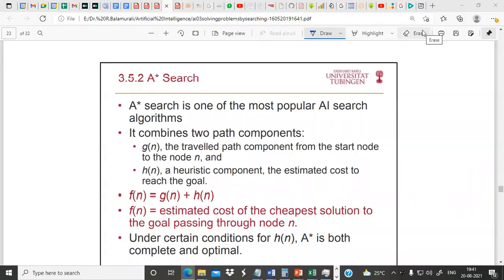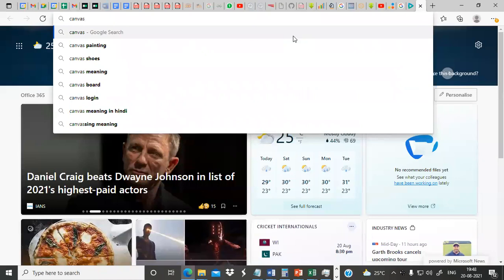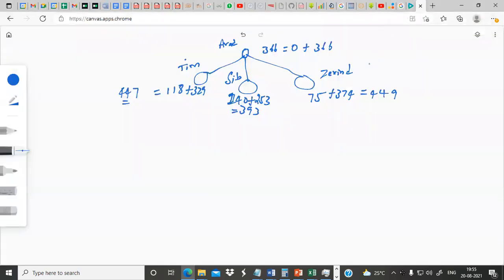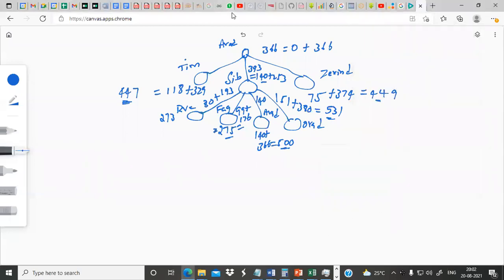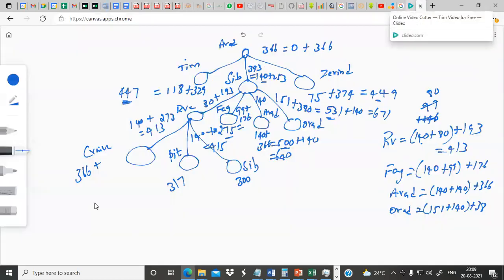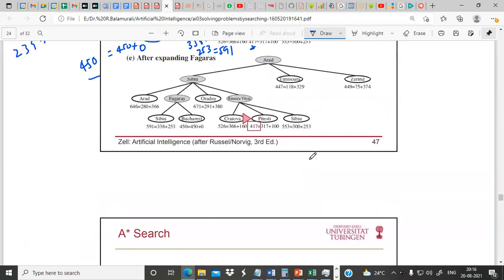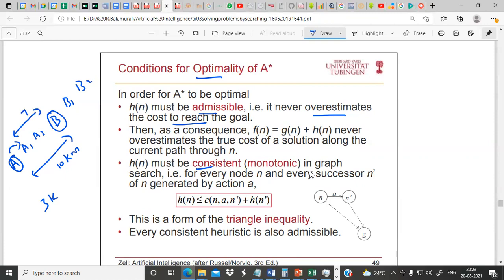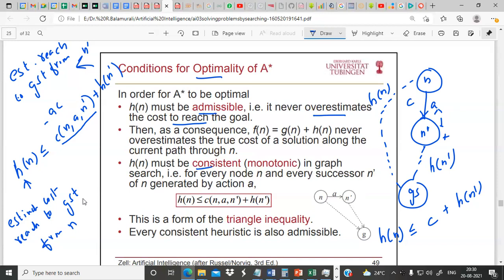AI Lecture 8